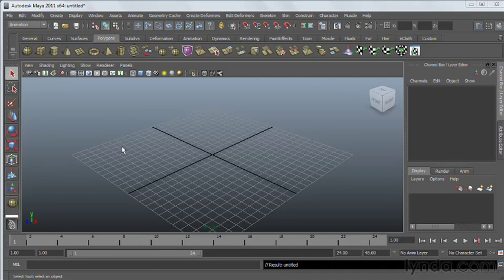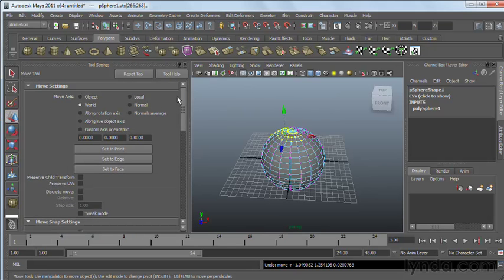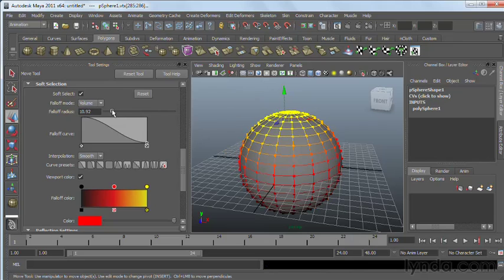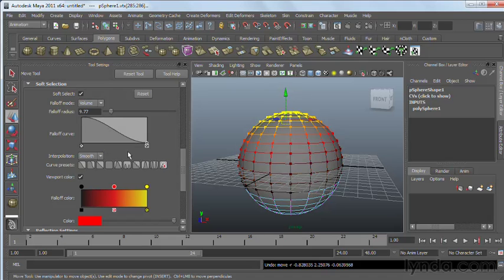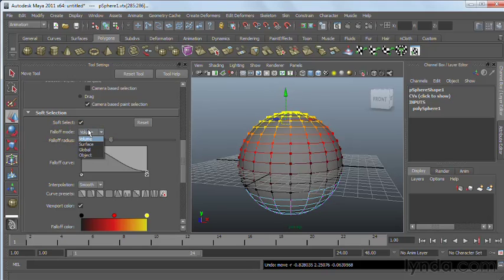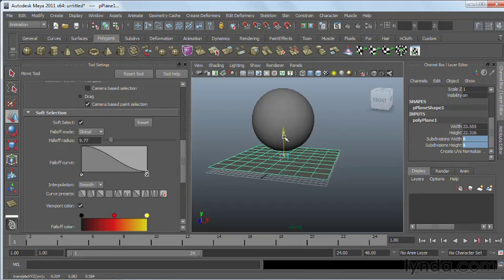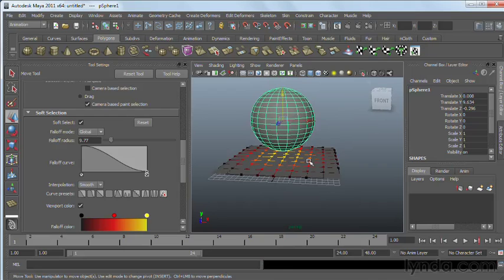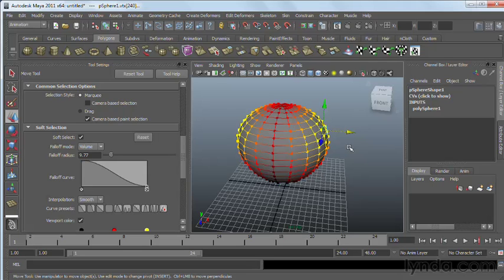0204 Working with Soft Select